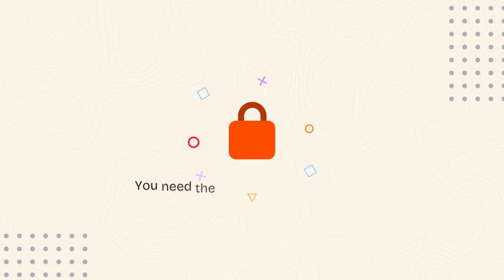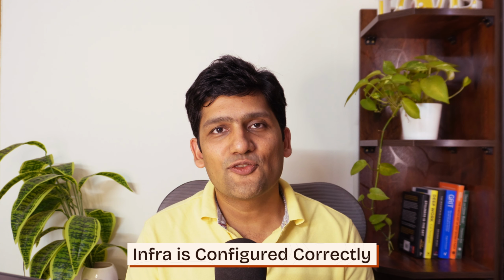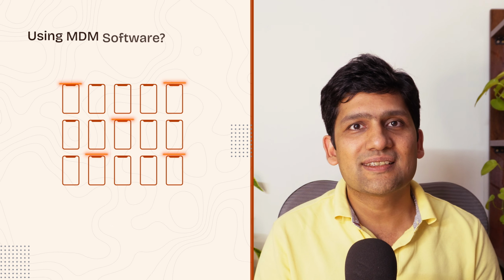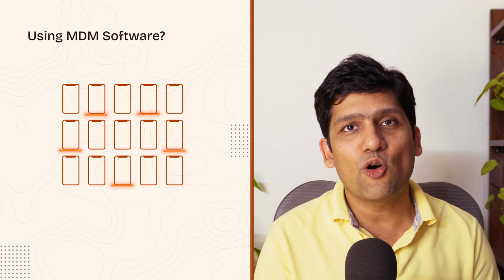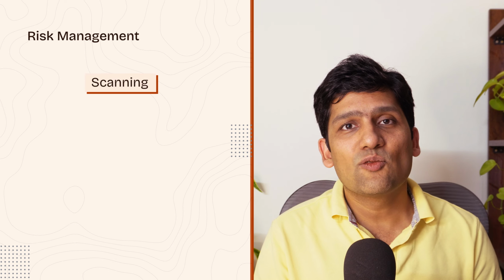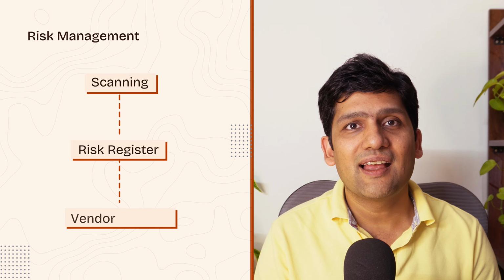SOC 2 Type 1 vs Type 2: Which Audit Do SaaS Startups Actually Need?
SOC 2 Type 1 vs Type 2 — which audit does your SaaS startup actually need, and is it ever smart to skip Type 1 entirely? If you're an early-stage founder weighing compliance options, this is the most important decision you'll make before your first enterprise deal closes.

In this video, you'll learn:

The real difference between SOC 2 Type 1 and Type 2 audits — and why it matters for your sales pipeline
Why building your security foundation first is the non-negotiable prerequisite for either audit path
The "skip strategy" — how and when it makes sense to go directly to SOC 2 Type 2 without completing a Type 1
A real founder case study: how one startup landed an enterprise deal because they had already invested in their security program
How to align your audit timeline with your enterprise procurement cycle so you're never caught reacting at the last minute
The role of the SOC 2 observation period and how to use it strategically while you wait for your pipeline to mature

This is for SaaS founders, startup CTOs, compliance managers, and security leads who are:

Deciding between SOC 2 Type 1 and Type 2 for the first time
Under pressure from an enterprise buyer to provide a SOC 2 report quickly
Early in their go-to-market journey and trying to avoid wasting budget on unnecessary audits
Building their security program and want to know when they're actually ready to audit

Most startups waste months — and thousands of dollars — by defaulting to a SOC 2 Type 1 audit without thinking about whether their pipeline actually requires it. The strategic choice between these two audit types can affect your enterprise sales velocity, your compliance budget, and your team's bandwidth. Getting it wrong means either missing a procurement window or paying for an audit that didn't move the needle. This video gives you the framework to get it right.

🚀 Ready to build your security foundation and get audit-ready in weeks — not months?
ComplyJet helps SaaS startups automate evidence collection, streamline SOC 2, HIPAA, and ISO 27001 audits, and close enterprise deals faster.

📌 What is SOC 2 Type 2? (coming soon)
📌 How to Build a Security Program for Your SaaS Startup (coming soon)
📌 SOC 2 vs ISO 27001: Which Framework Is Right for You? (coming soon)